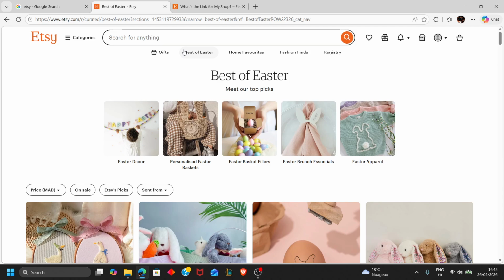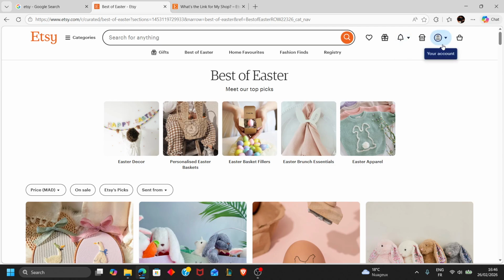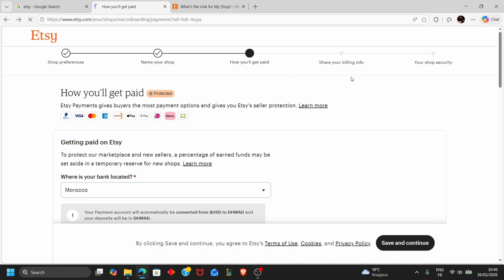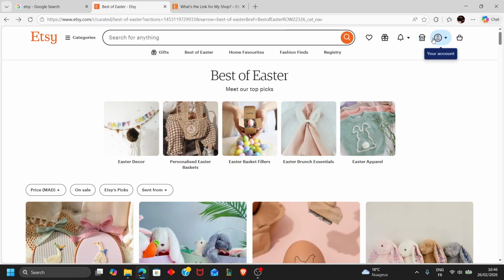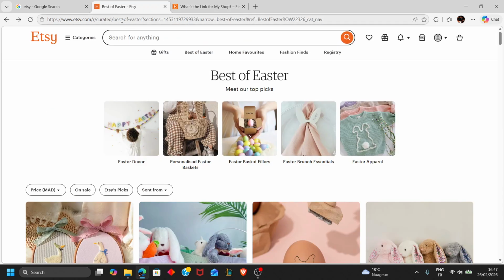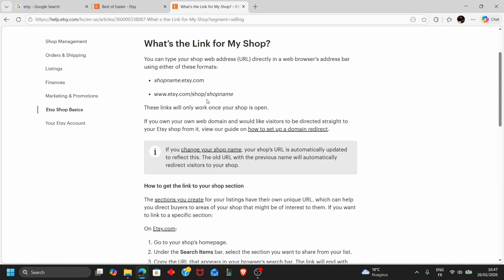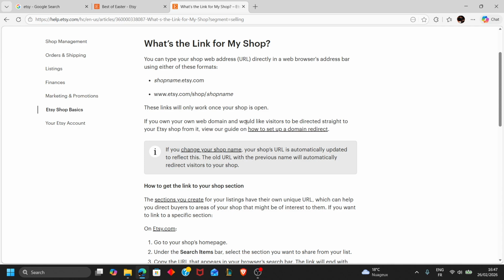How To Copy Your Etsy Shop URL! Tutorial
Today we talk about copy your etsy shop url,etsy,etsy shop url,etsy seller tips,etsy store url